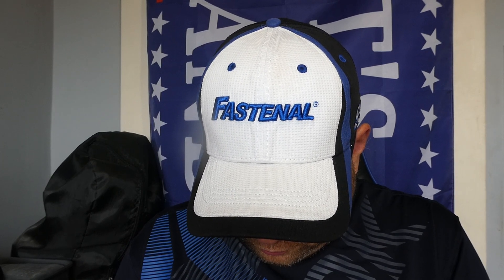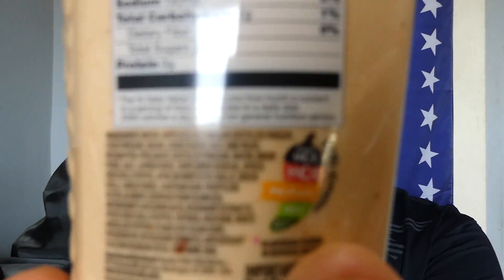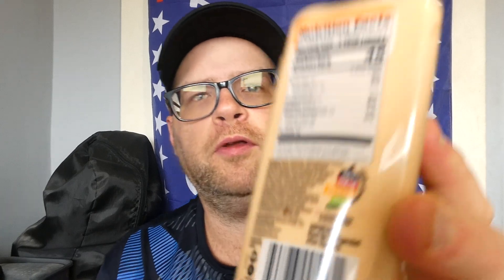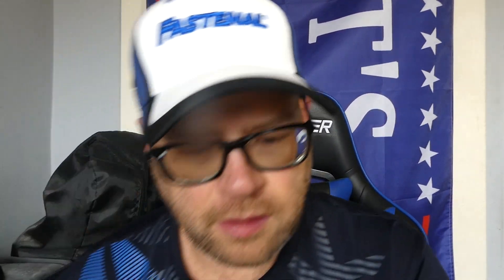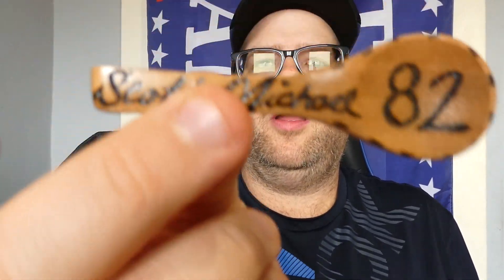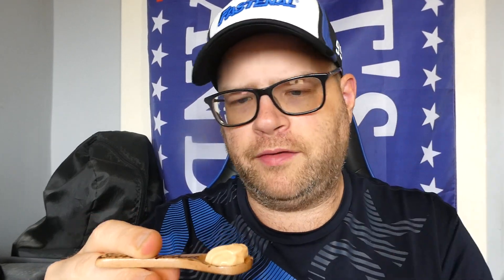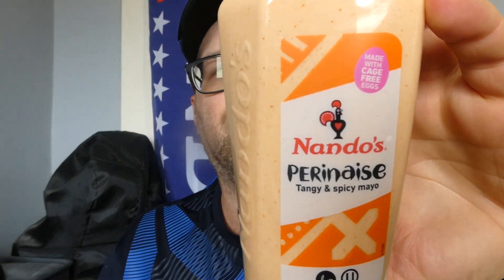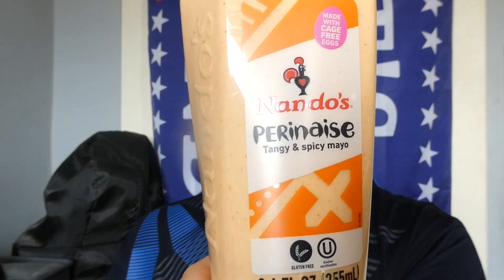Nando's Perinaise Tangy & Spicy Mayo